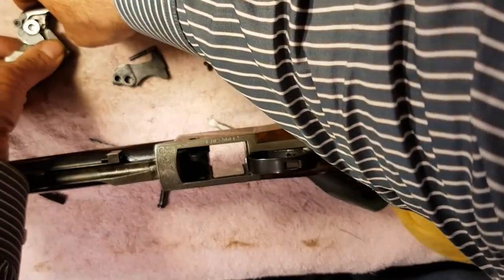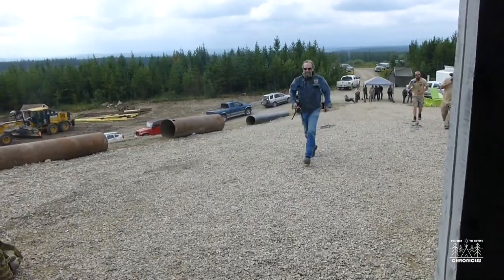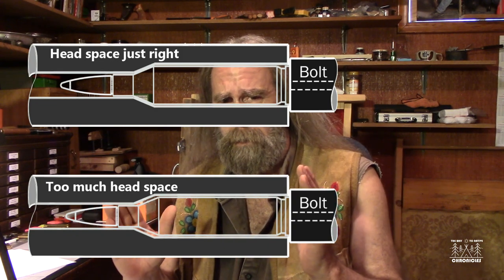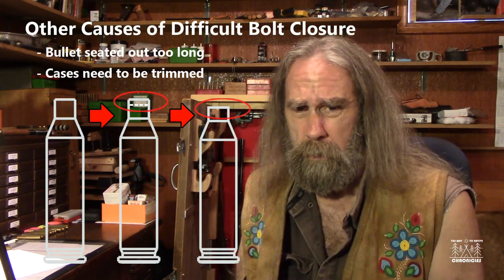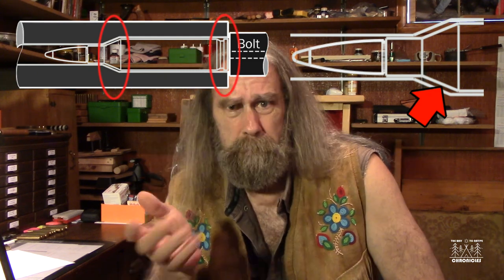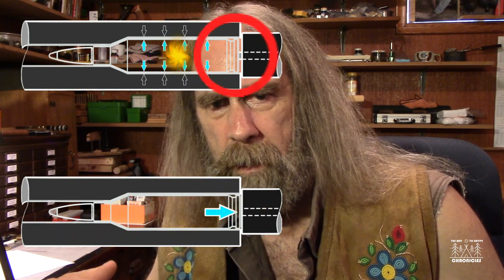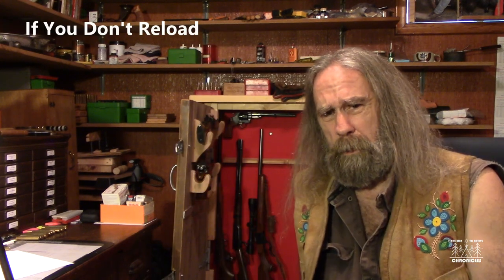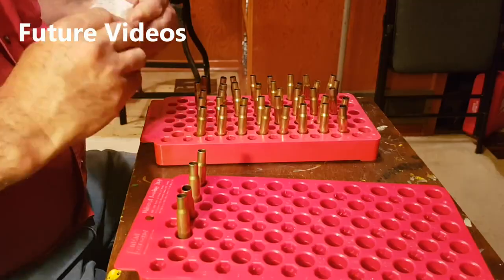Why Do I Get Misfires Or Case Separations? Head Space Explained.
If you want a detailed explanation of what is meant by "head space" and how it affects the functioning of your firearm, you may find this video quite helpful.  In it, I provide viewers with a step-by-step description of the changes a cartridge undergoes - from the time the primer is struck, to the time the bullet leaves the barrel - and how the dimensions of your rifle's chamber (compared to the dimensions of your cartridge) can affect the outcome.

If you find your cartridges do not consistently fire when you pull the trigger or your cases frequently separate after firing, this video may be of particular interest, but a good understanding of this topic will also help you think your own way through possible causes and solutions.  Diagrams and animations are provided to make the subject easier to grasp.